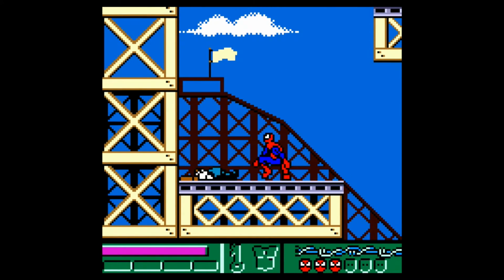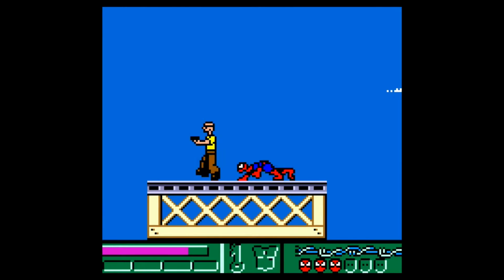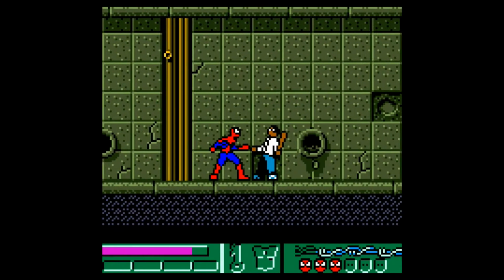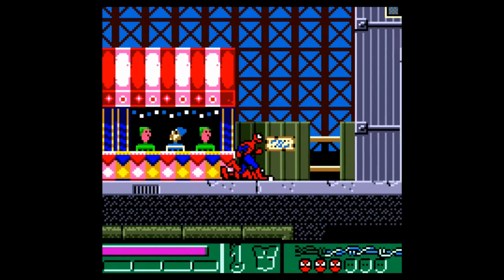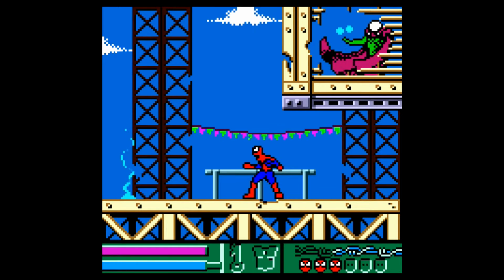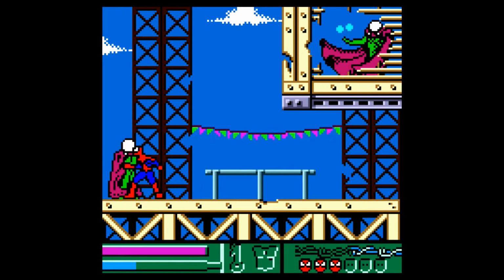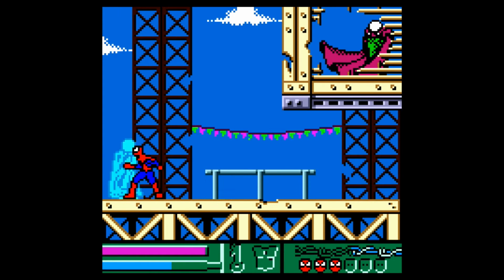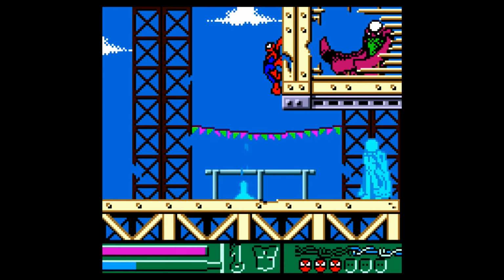Let's Share - Spider-Man 2: The Sinister Six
Lookit how pretty